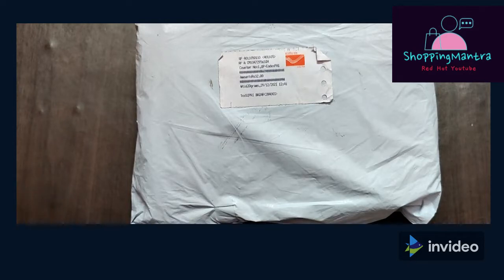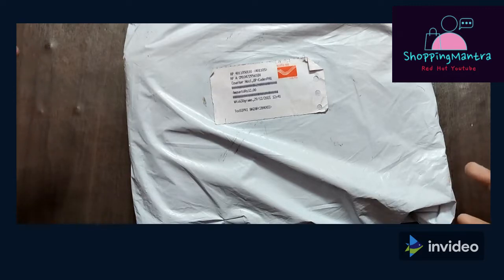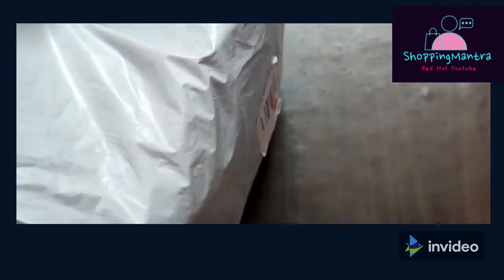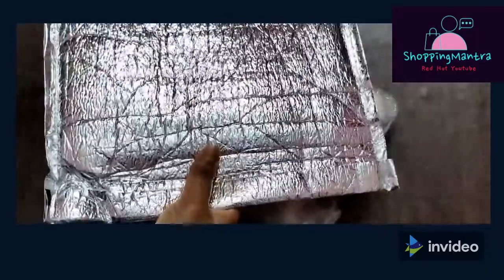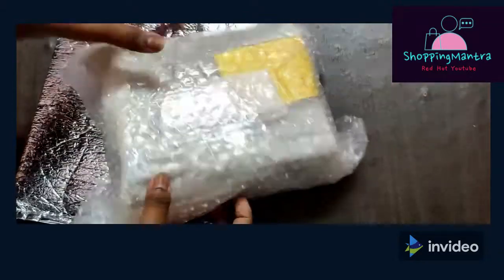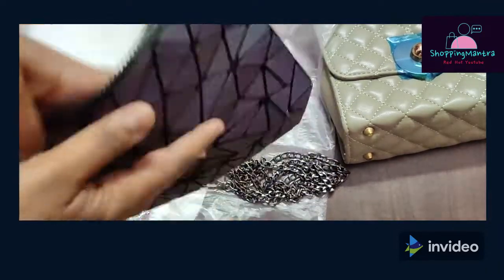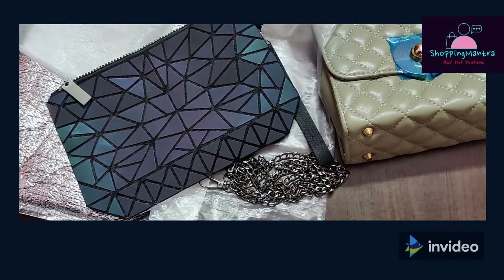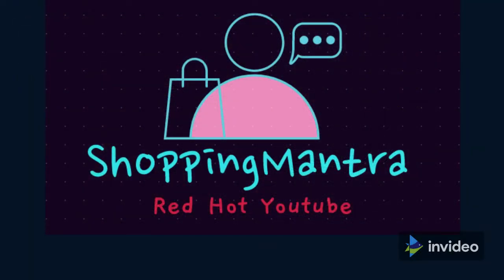ShoppingMantra | Instagram Seller - SimisCouture | Glow-in-dark Bag and Quilted Bag Review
Hello Viewers!
Here's the unboxing and my review on sling bags from SimisCouture, Instagram seller :)